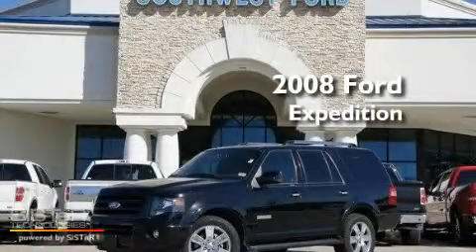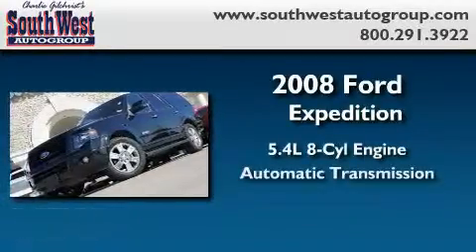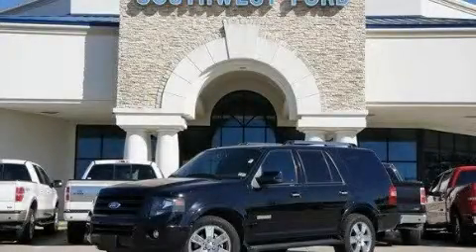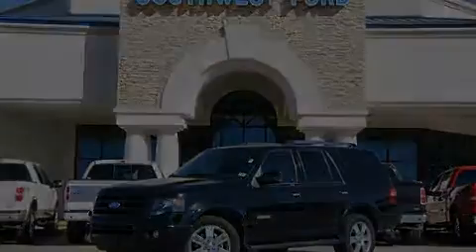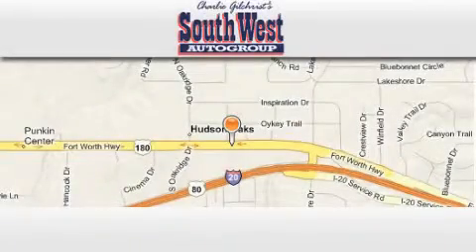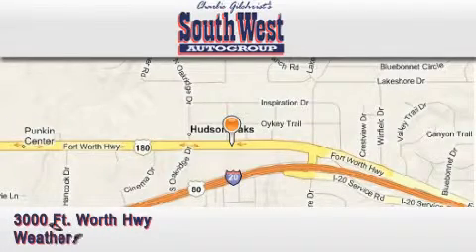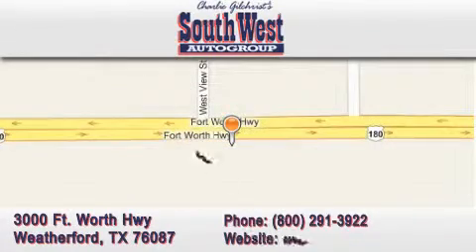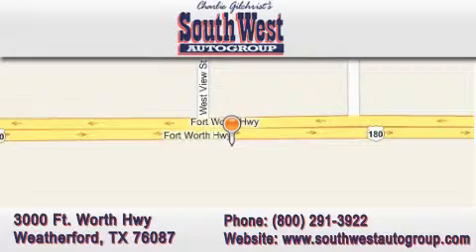2008 FORD EXPEDITION Weatherford TX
Year : 2008

 Make : FORD

 Model : EXPEDITION

 Engine : V8, 5.4L SOHC

 Trans . : AUTOMATIC

 Exterior : BLACK

 Miles : 87,978

 Stock : 110461A

 3000 Ft. Worth Hwy

 Used 2008 FORD EXPEDITION WEATHERFORD TX

 Year : 2008

 Make : FORD

 Model : EXPEDITION

 Trans . : AUTOMATIC

 Exterior : BLACK

 Miles : 87,978

 Stock : 110461A

 3000 Ft. Worth Hwy

 Pre-Owned 2008 FORD EXPEDITION WEATHERFORD TX